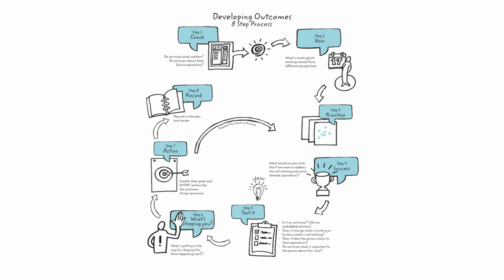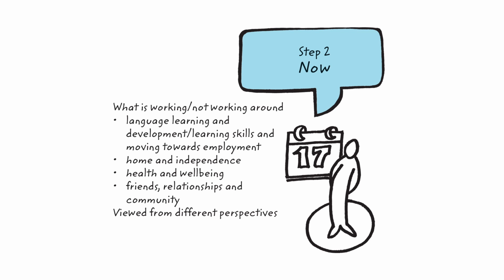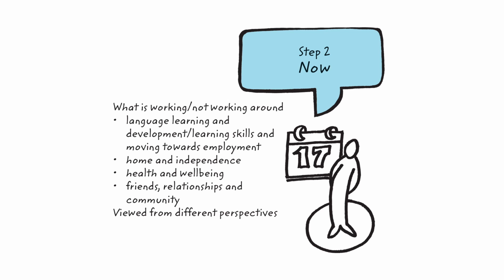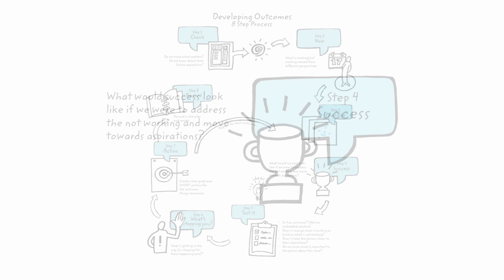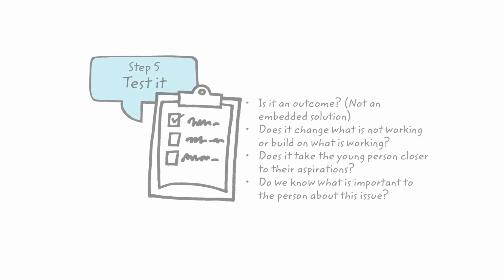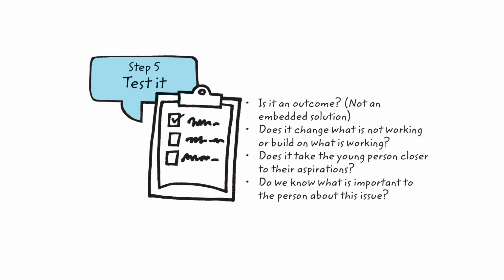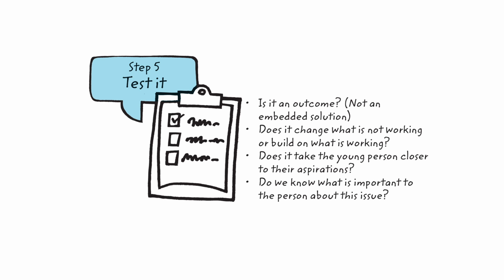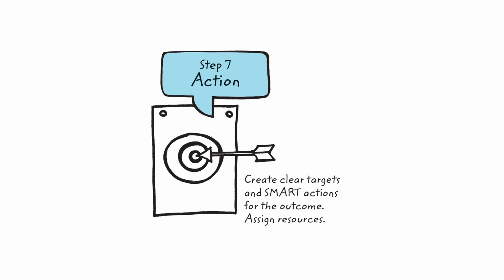Developing Person-Centred Outcomes